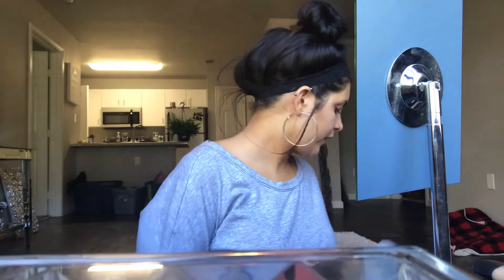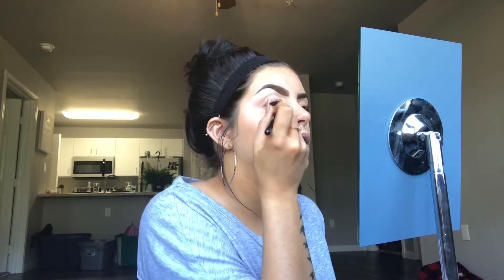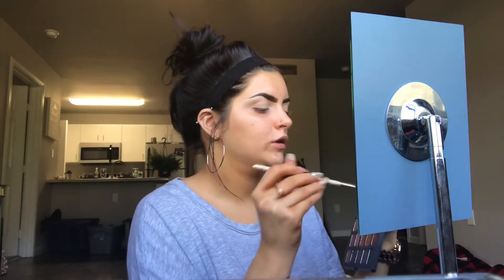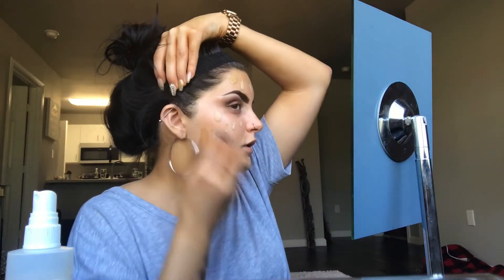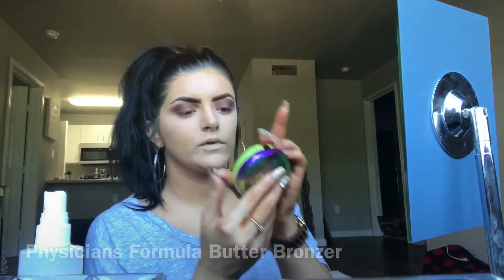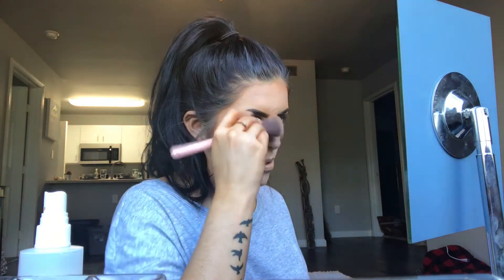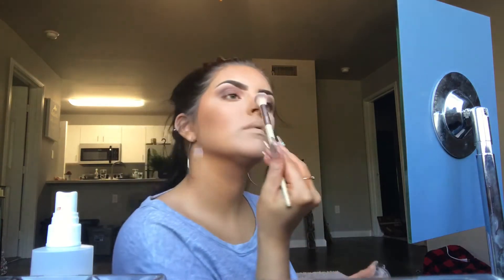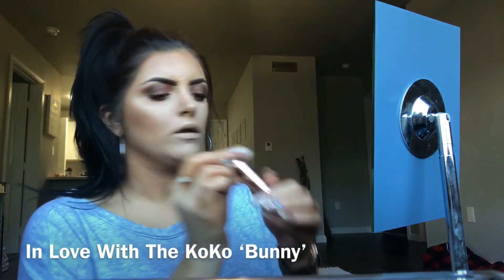SORTA KINDA GRWM CHIT CHAT | LEXI LAVALLEE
Snaochat: llavallee